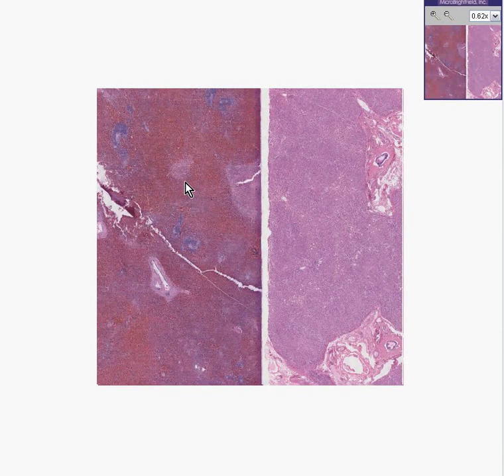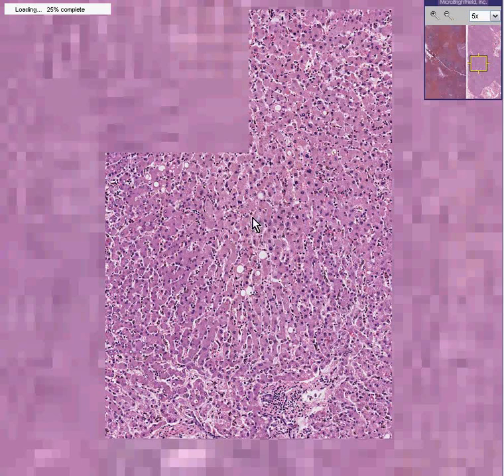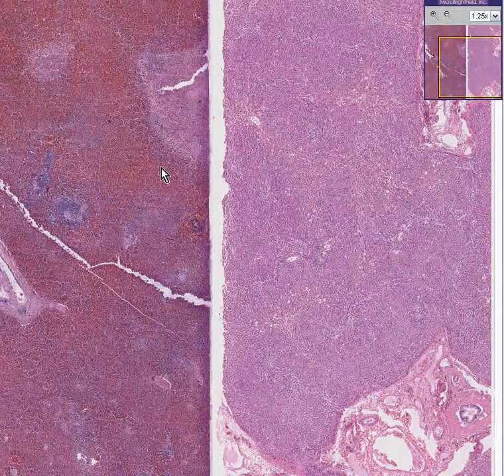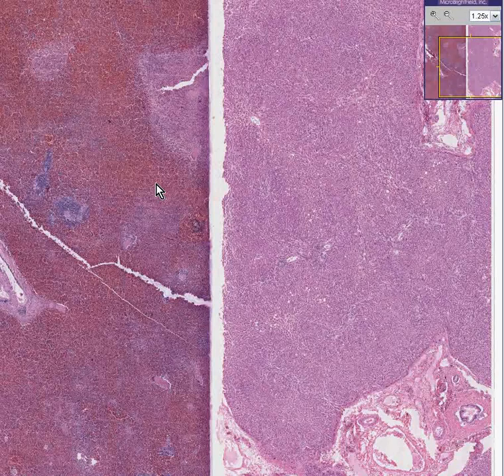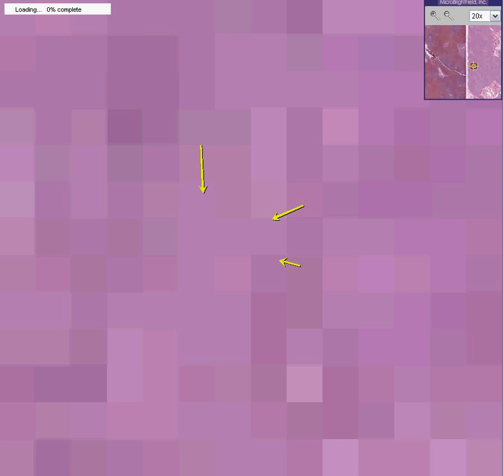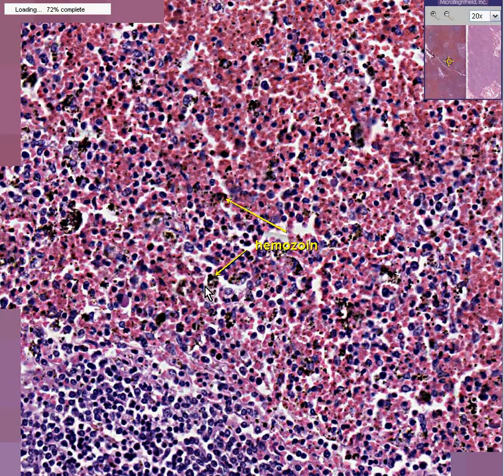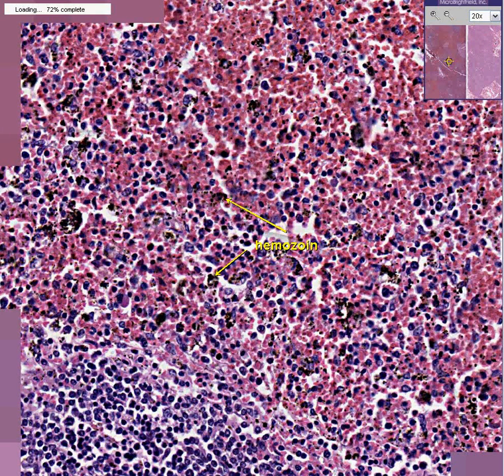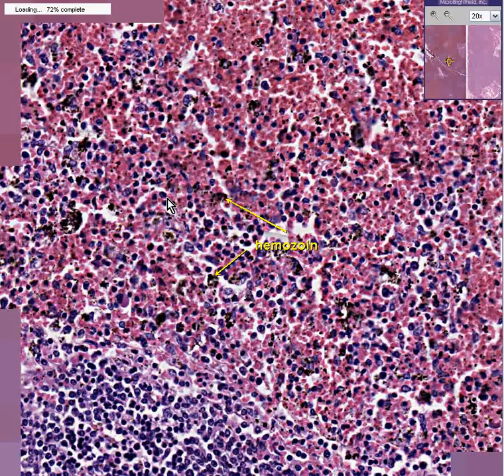Histopathology Liver, spleen --Malaria